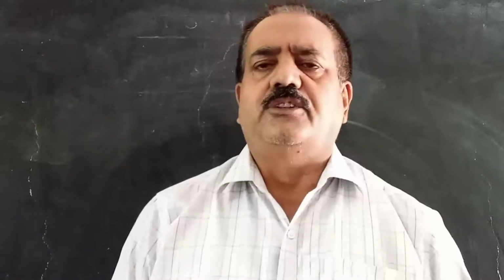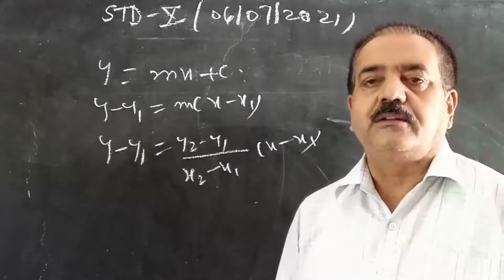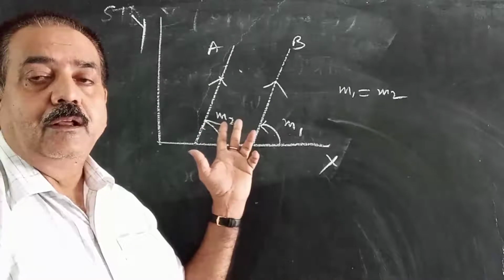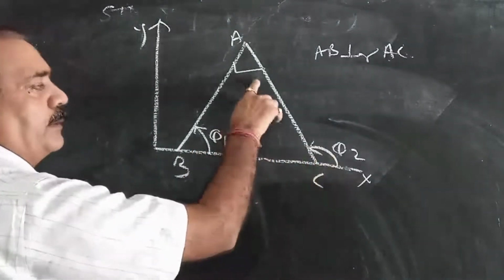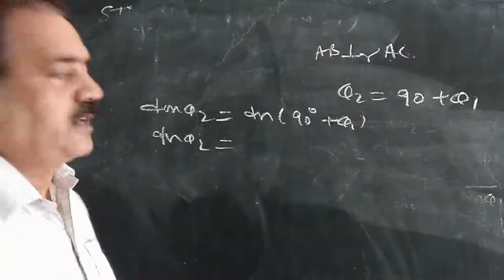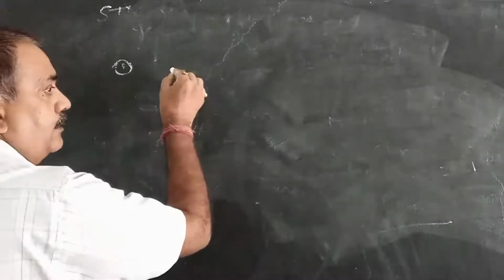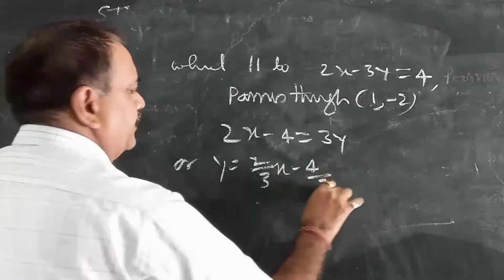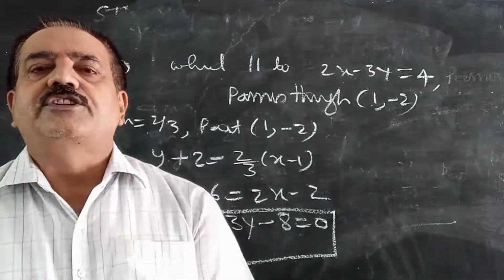(06/07/2021), STD-10, Maths, Chapter-12